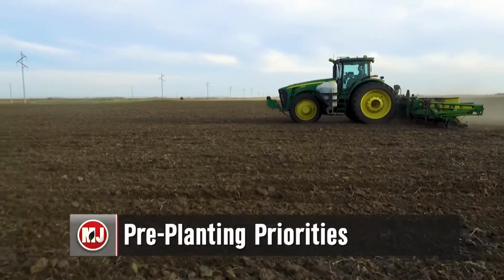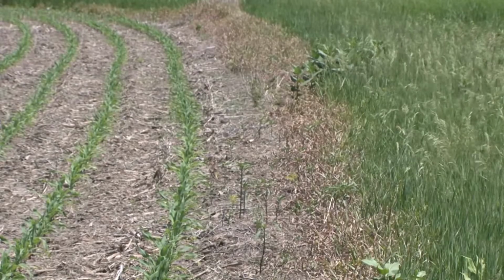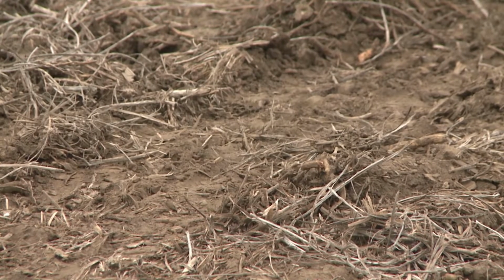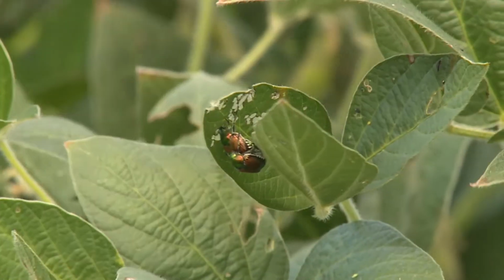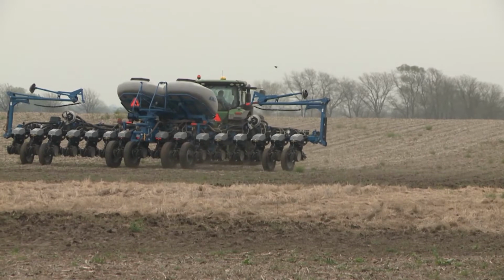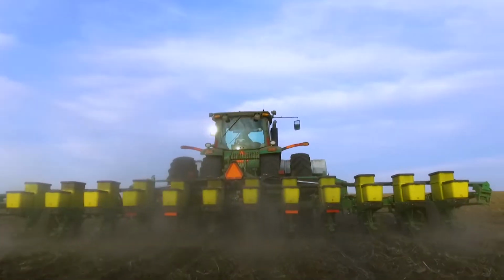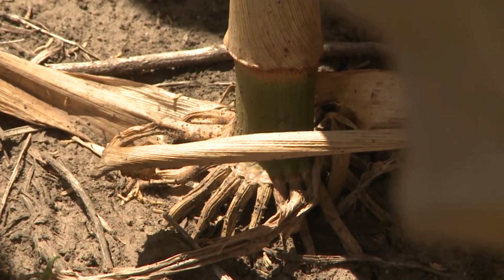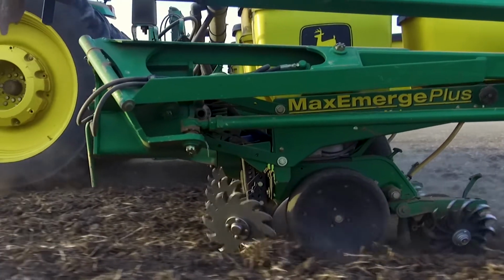Hybrid Placement | MIke Hinrichs | April 2, 2021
Mike Hinrichs, owner and operator of Hinrichs Seed Company in Shickley, Nebraska, discusses hybrid placement and explains what conversations you’ll want to have with your seed dealer prior to planting.